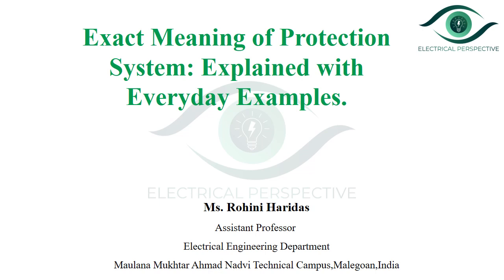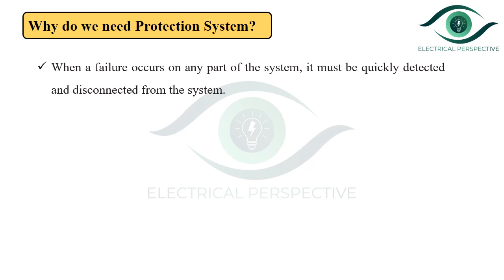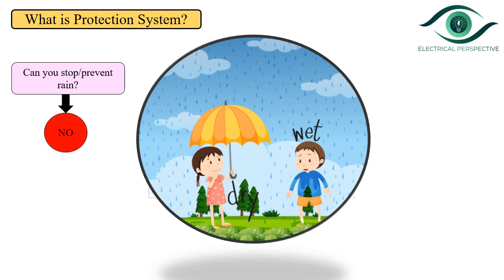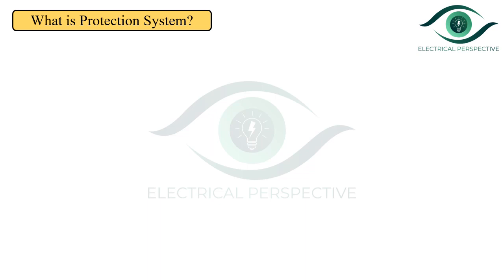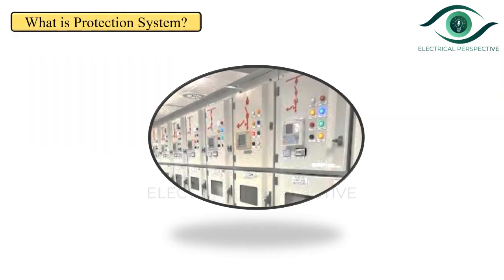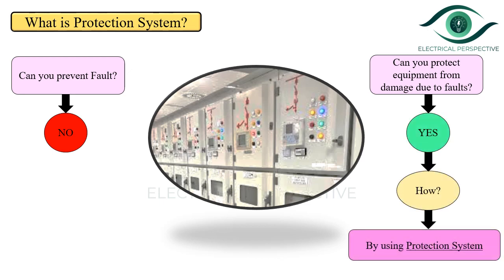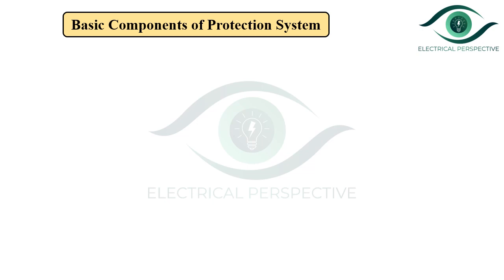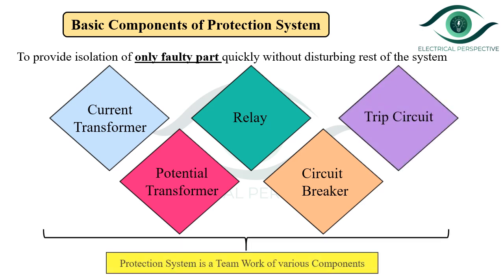Exact Meaning/Role of Protection System_Explained with Everyday Examples_Switchgear and Protection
In this video, the exact meaning/ role of protection system is explained with our day to day life examples. After watching this video, the difference between Prevention and Protection can be understood easily